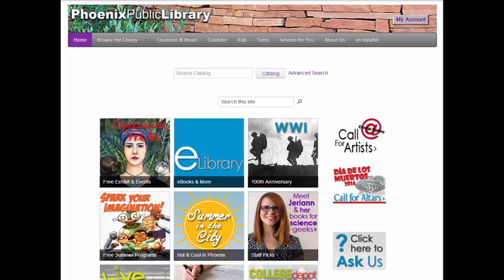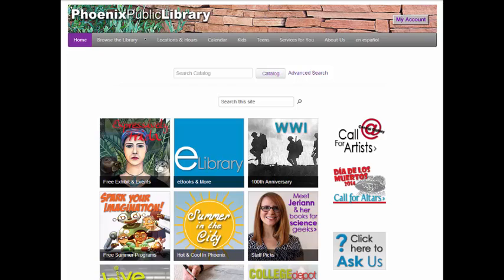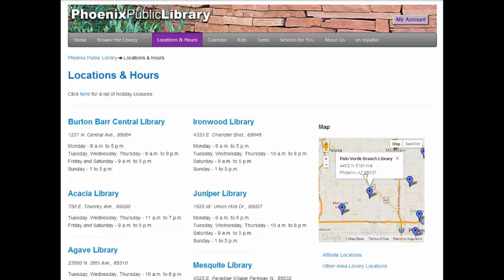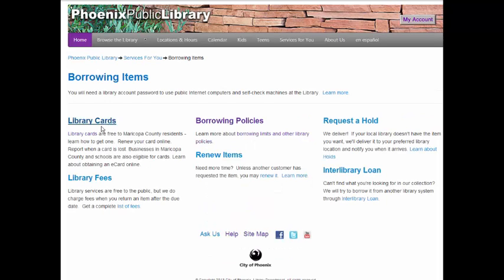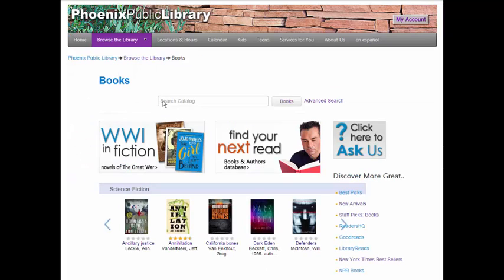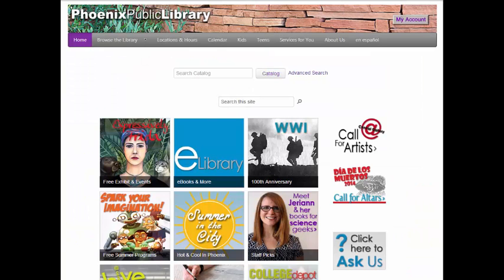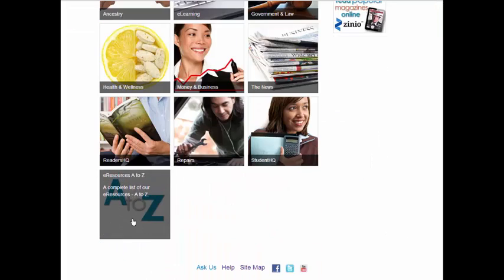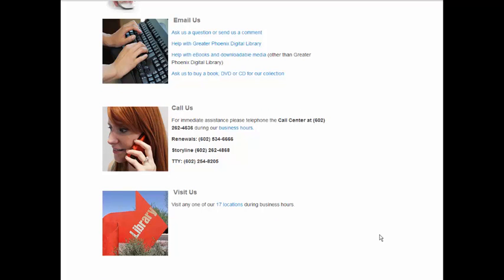Phoenix Public Library Guided Tour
Welcome to the Phoenix Public Library!

This guided tour will familiarize you with some of the basic information you need to know about our library.

From our homepage seen here, you can access information on our library system using the menu found at the top of all our pages. Each page has relevant information and as you can see our homepage includes links to upcoming events, local information, and of course, an option to search our catalog. But before we dive into finding a book, let’s find a library branch nearby.

From the top menu, click on “Locations and Hours”. This page provides a listing of our branches, their street address, and their hours. On the right, you can zoom in on the map to find a location close to you. If you live near West 59th Avenue and Indian School Road, you can zoom the map into that area and see there are two blue pins nearby. Clicking on the nearest one shows you it is the Palo Verde branch, and clicking on the second tells you it is the Desert Sage branch. Since the Palo Verde branch is closer, you can then scroll down the page to see what hours it is open.

Now let’s take a look at how we obtain a library card. From the top of the menu click on “Services for You” and then click on the left hand side “Borrowing Items”. From the borrowing items page, you can click on “Library Cards” to get information about obtaining a card. Or you can also click on “Borrowing Policies” to find out the length of time that you can borrow a book.

Now that you know how to find your nearest branch location, how to get a library card, and how long you can borrow a book from the library, let’s look at some helpful search tools. If you hover your mouse over “Browse the Library” the drop down menu lists items such as Books, Movies, Music, etc. Let’s click on “Books”.

The Books search page offers a search box. If you type in a book title, for example “Lord of the Flies” and click the “books” button, a new page will open with a listing of books that match that search. For more advanced searching, you can put your keywords in the search box, and from the search results page, you can use the options on the left side to narrow it down by format, fiction or non-fiction, language, locations and authors.

With all the information provided so far, you are ready to start searching for books, but what if you need to do some research for an assignment? The library offers a wide range of resources for all your research needs. From the main menu, hover over “Browse the Library” and choose “Learning & Research”.

From this page, you can choose a subject area to research, such as Ancestry or Health and Wellness or you can scroll to the bottom and choose “Resources A to Z”. This page lists all of our online resources that you can access from home or on the library’s computers. Be sure to note that some resources are only available from a library computer. As you can see here, Ancestry.com and the Arizona Guide to Grants are only available from the library computers.

This concludes our guided tour of important library information and resources.